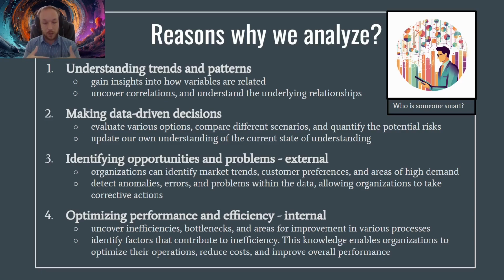Python Data Analysis Bootcamp Introduction class 1 - 2 Why we Analyze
Full Bootcamp 10 classes, Python Workbook and Data, at DataSimple.education

Data analysis involves recognizing trends and patterns, which unveils insights into the relationships between variables and highlights correlations. By using these insights, data-driven decisions can be made, enabling the assessment of options, comparison of scenarios, and the quantification of risks for well-informed choices. Remember our smart friend in the suit, with data hovering around his head, holding a big bag of money and wearing those big glasses.